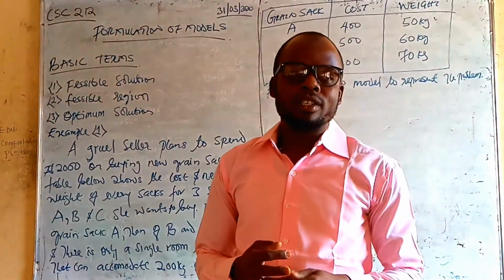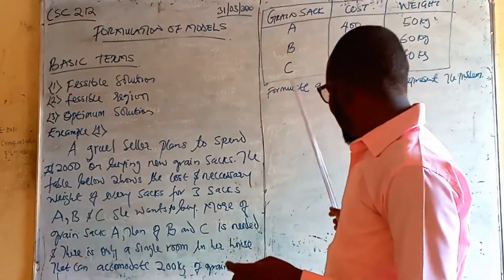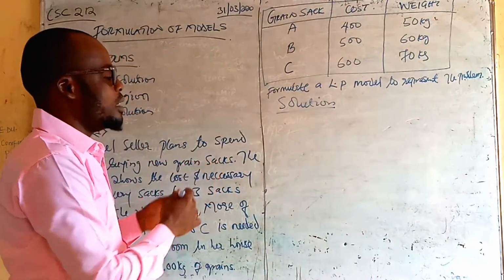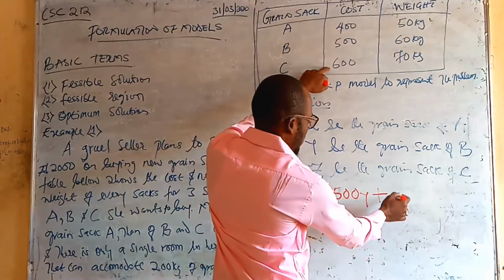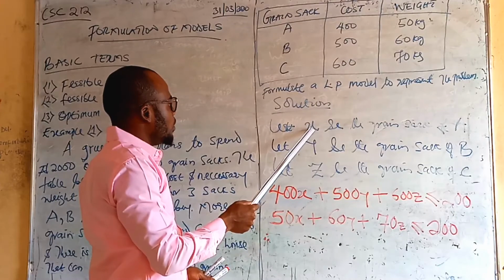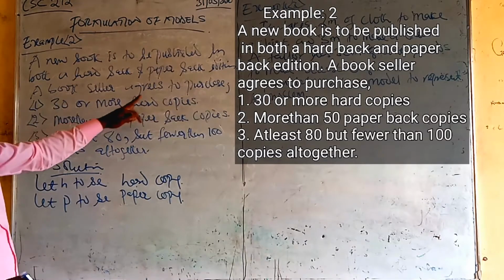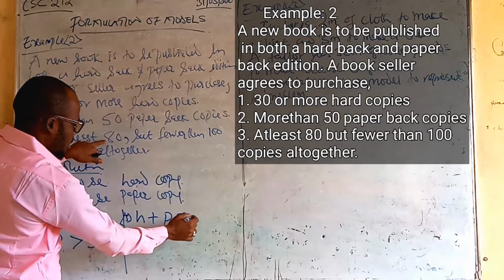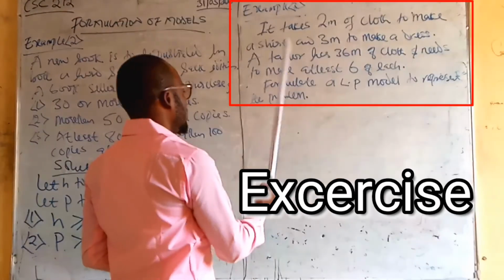OPERATION RESEARCH || FORMULATION OF MODELS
SRCOE KANO TV